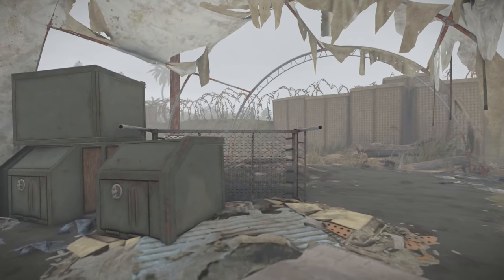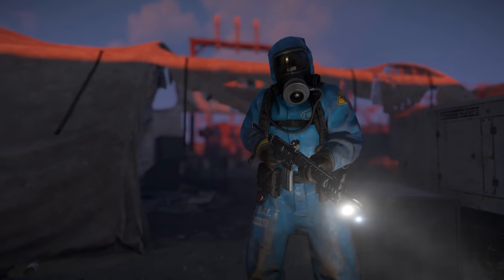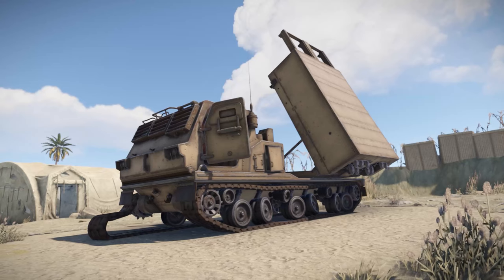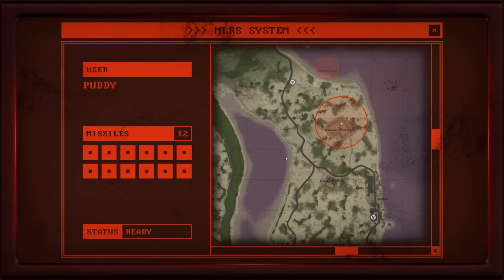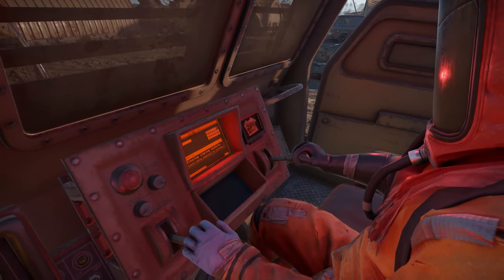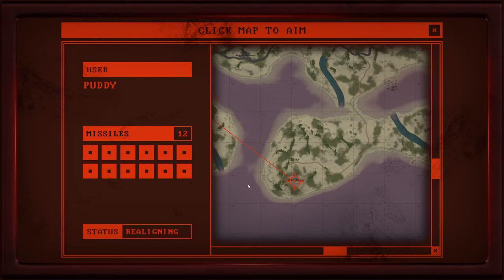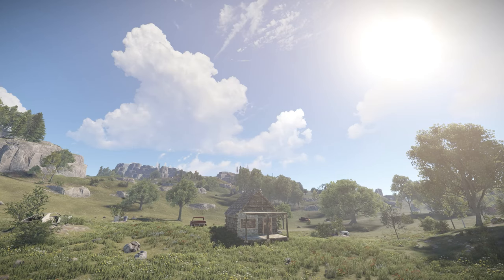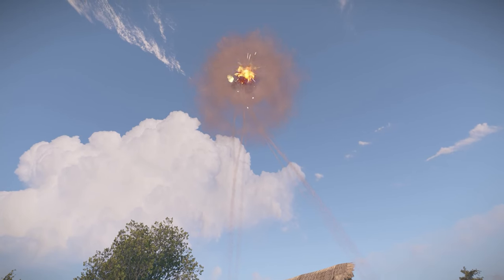Rust 11/4/2021 Update Summary - Multiple Launch Rocket System